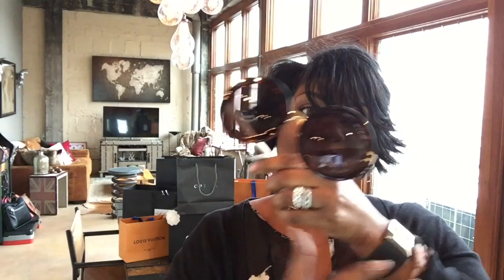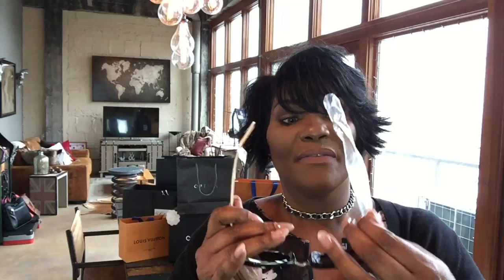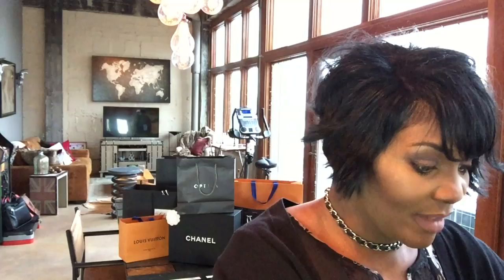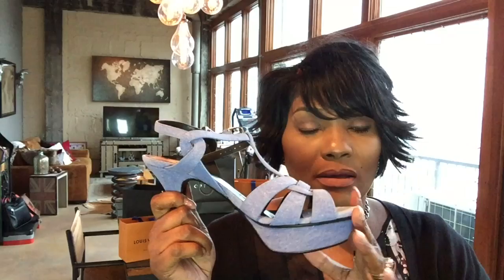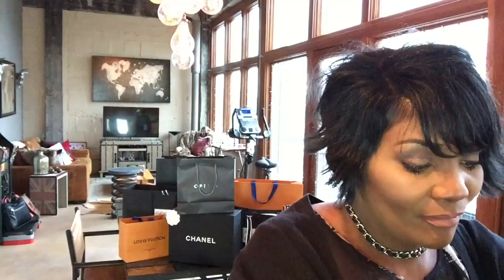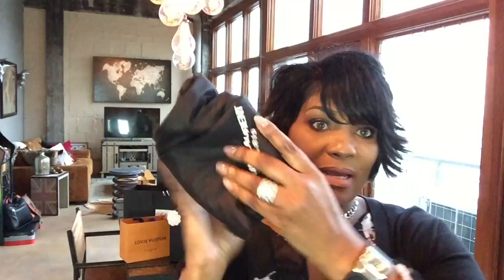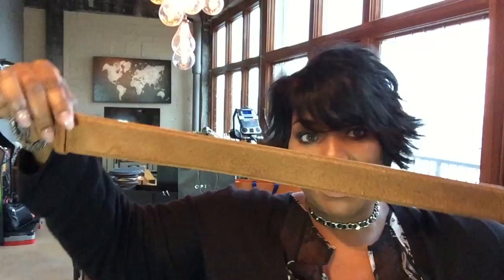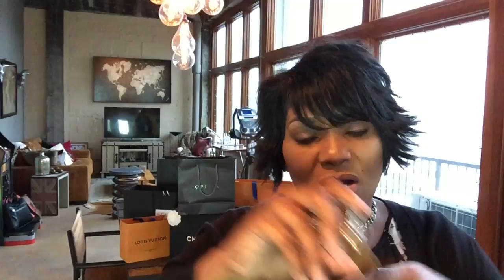HUGE LUXURY HAUL 2017 PART 1 OF 3 /FT YSL, GUCCI, HENRI BENDEL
Hi guys here is part 1 of my luxury haul. I have been gone for a while and wanted to share the items I have been adding to create the perfect Spring wardrobe. Xoxo!!!

3. HB light blue choker